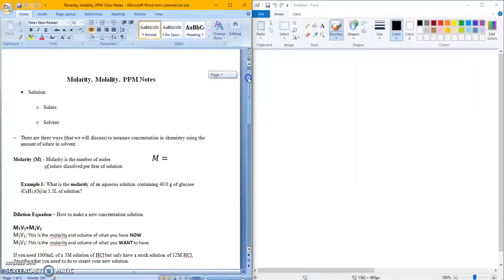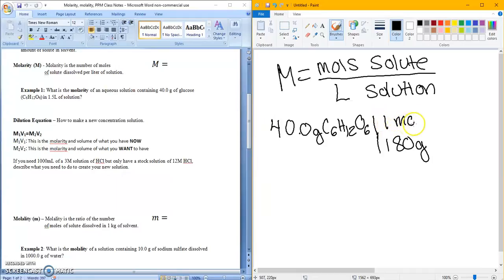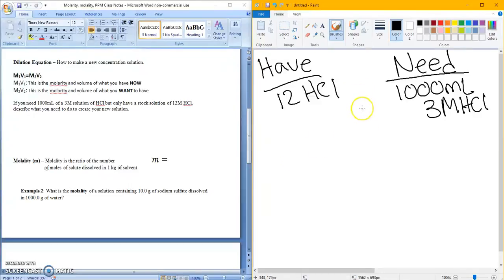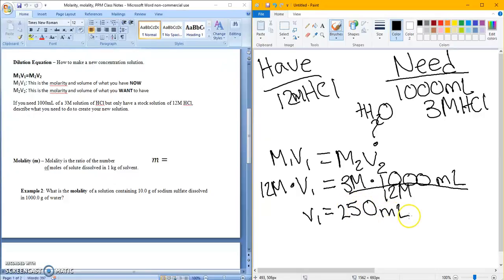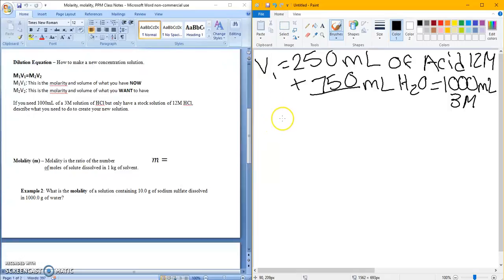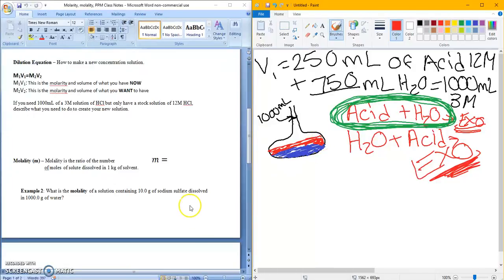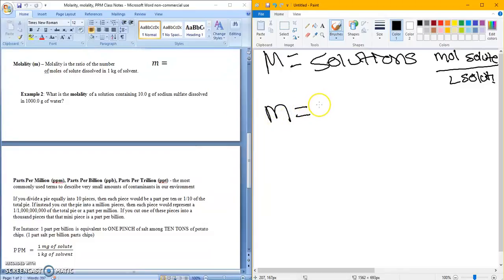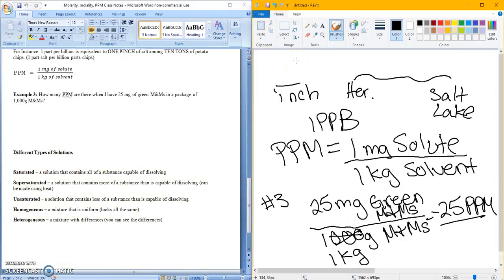Chem Vid "Molarity molality"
Video for the Molarity, Molality, PPM Notes